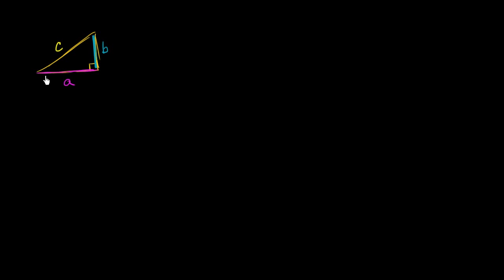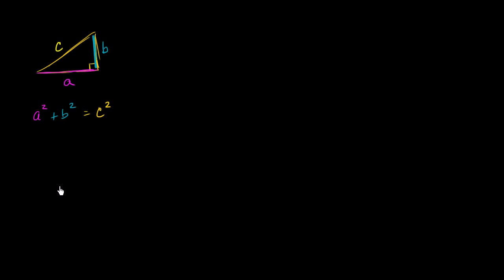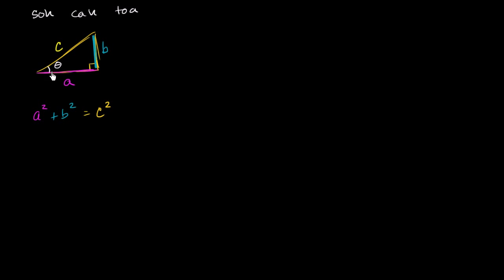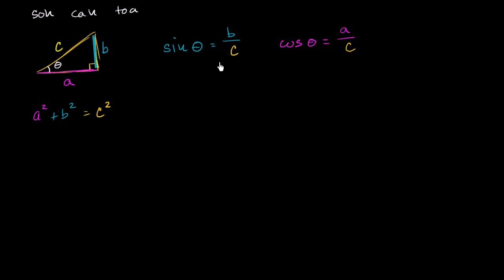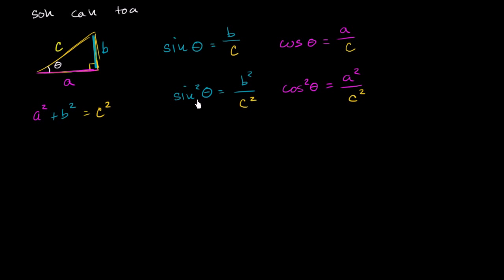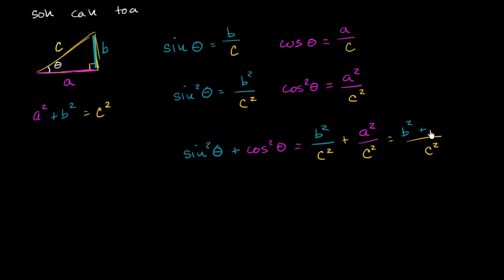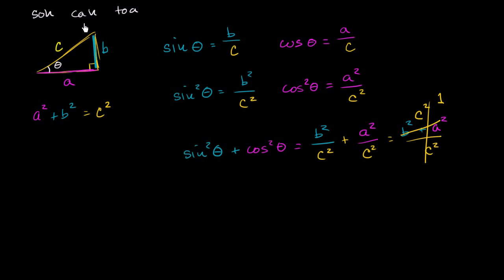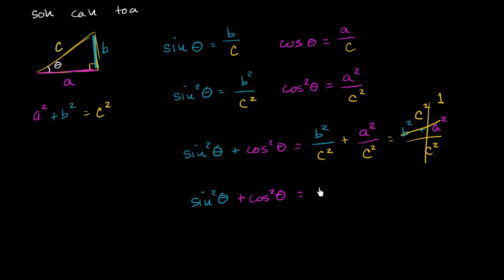Pythagorean trig identity from soh cah toa